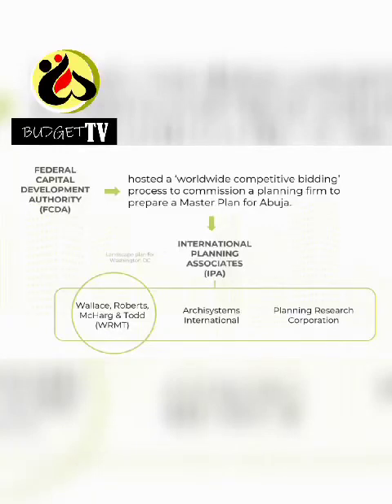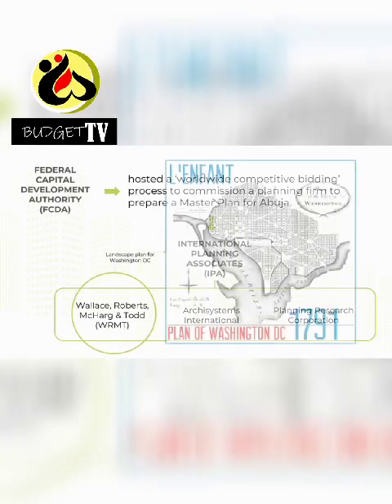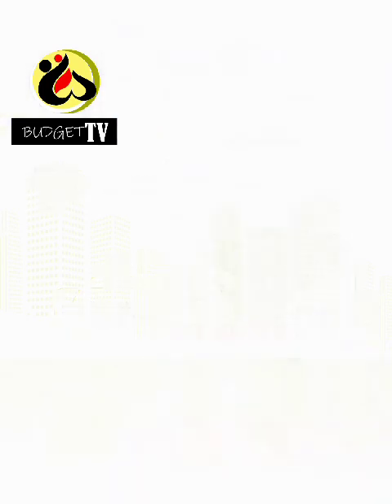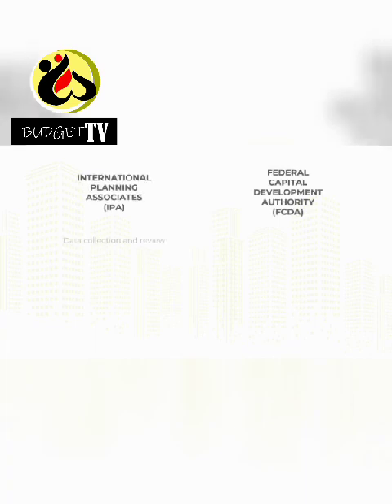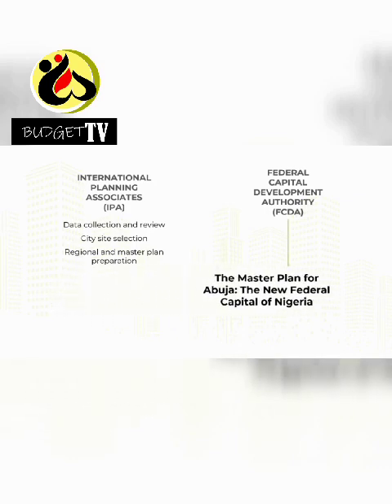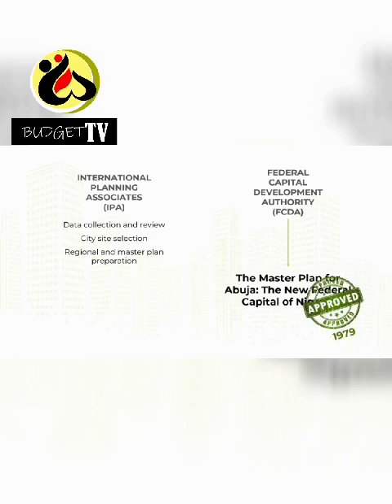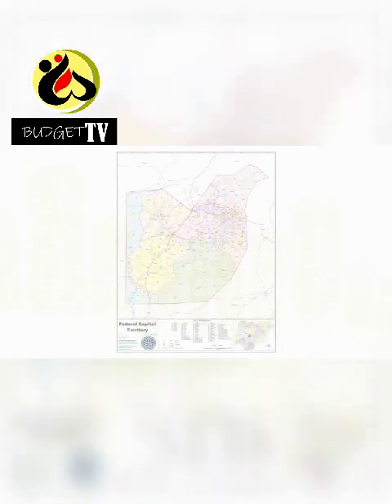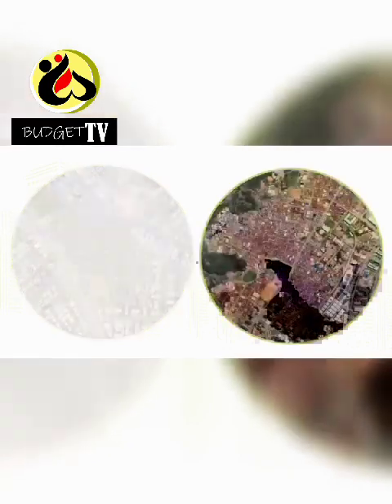Abuja City Profile. Pt 2